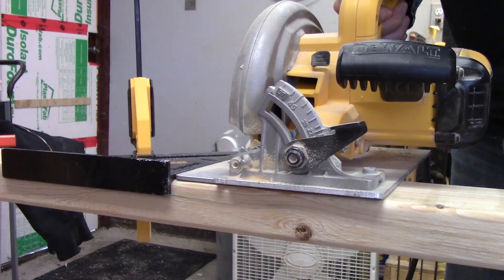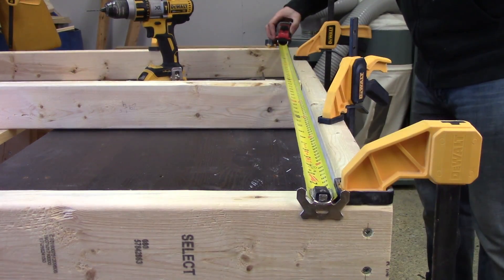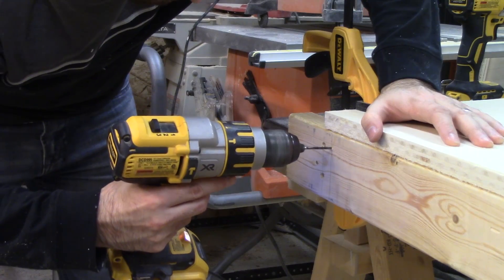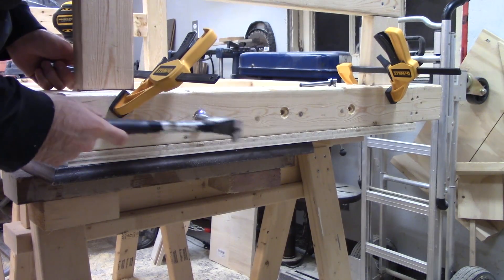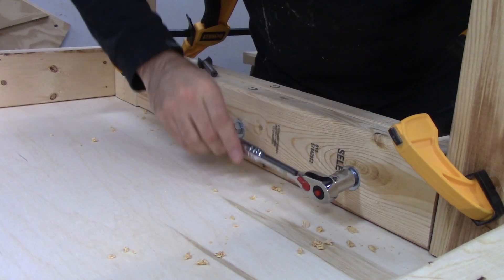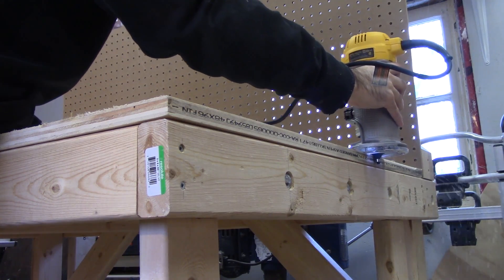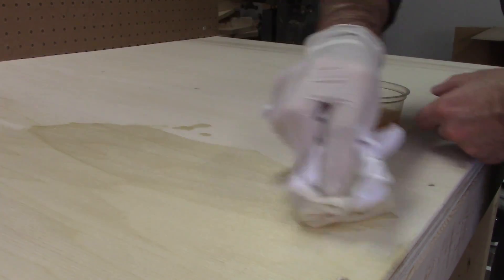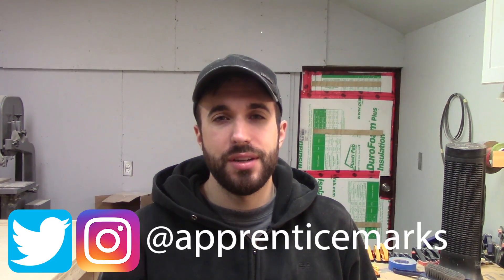Easy to Build Collapsible Work Benches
There's a local startup here in Kitchener called Sienci Labs that makes a microwave-sized desktop CNC router called the Mill One. I saw it at a maker faire, and got in touch with them, asking if they were willing to sponsor my channel. Instead of a sponsorship deal, they proposed that I make them some work benches for their new office space in return for a CNC router kit that I can assemble.

In this video, I make a pair of standing height 3' x 4' work benches from 2x4s and 3/4" plywood. The benches collapse and can be flat packed, or transported in a small pickup truck or large sedan. All of pieces go together with 3/8" carriage bolts, so the benches can be taken apart or assembled with a single tool.